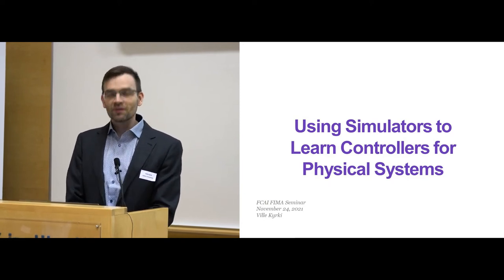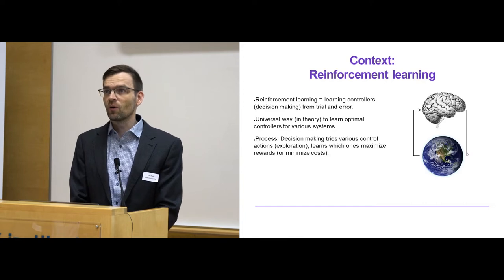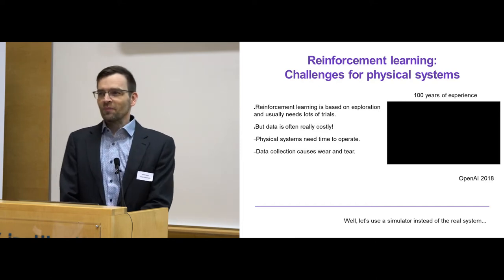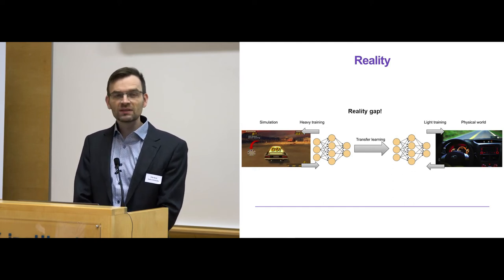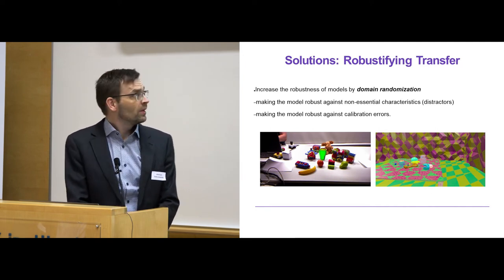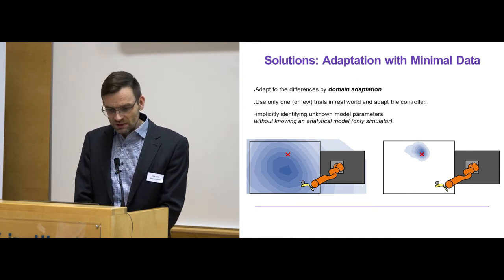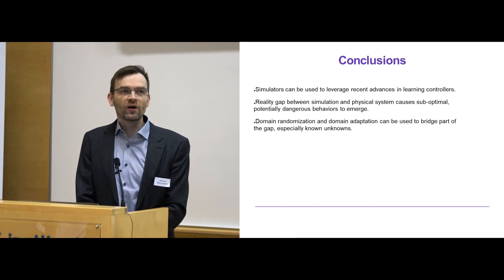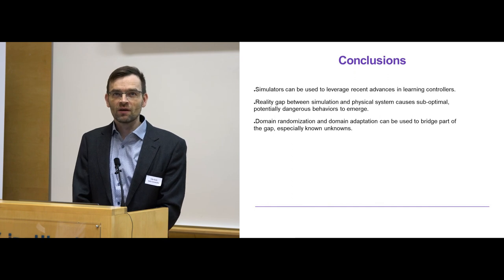02 AI and Data efficiency, Ville Kyrki, Aalto University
FIMA-FCAI workshop AI for Mobile Work Machines was held on Nov 24th, 2021 in UKK Institute, Tampere

Artificial intelligence is expected to bring tremendous value especially in the areas where the work conditions for humans are not ideal. Bringing safe automation to those complex and unstructured environments is under active research and development currently. In this workshop we explored how AI today and in the future could support the data efficient development of safe mobile work machines operating in collaboration with humans.